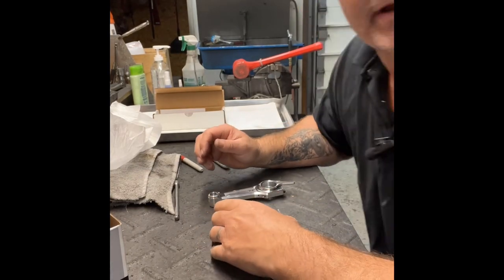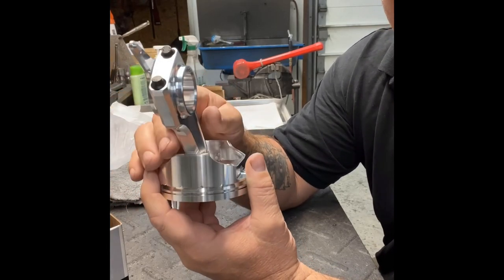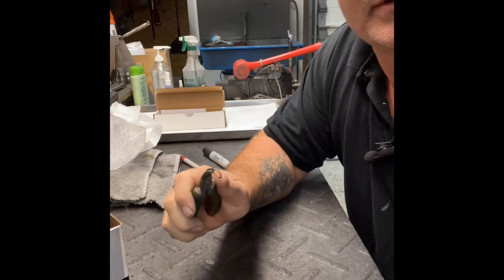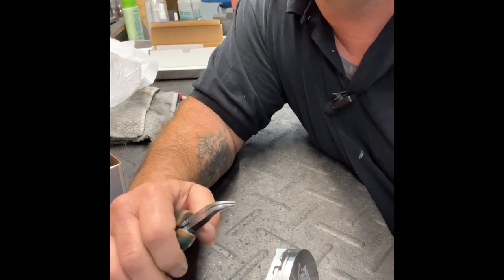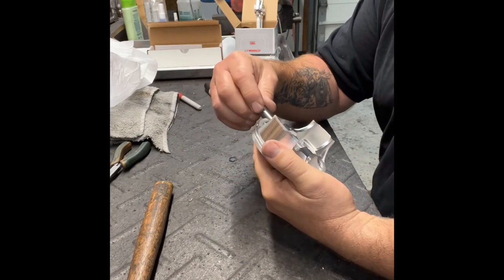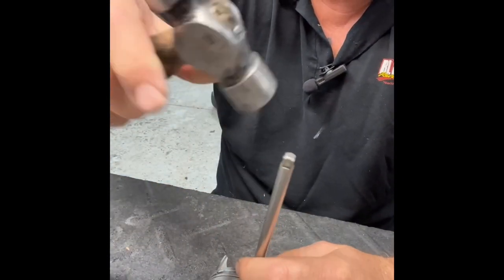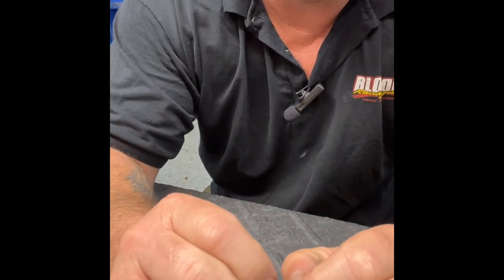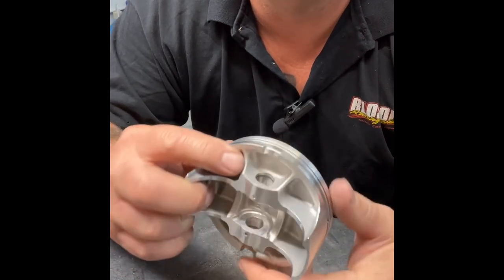Installing spiral locks into piston. Blossom racing, Jr dragster, Junior dragster.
Demonstrating the easiest way to install spiral lock into a Wiseco piston.